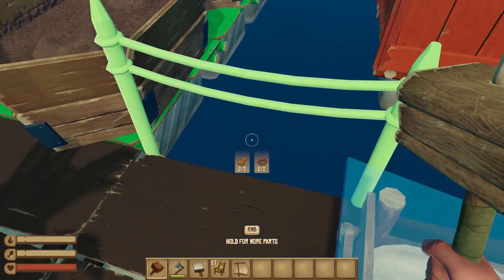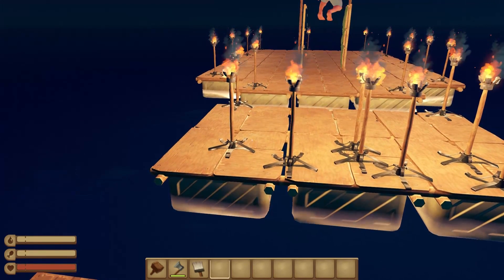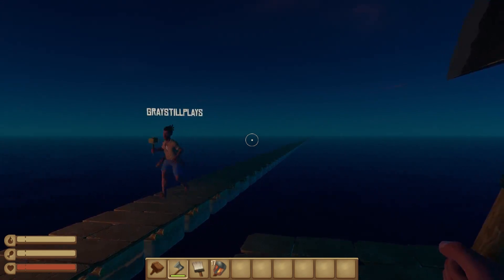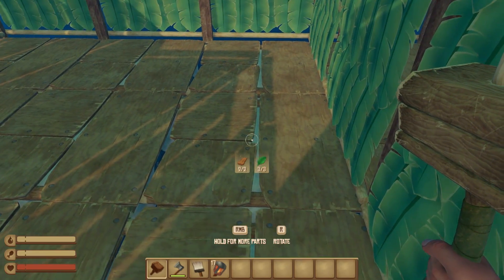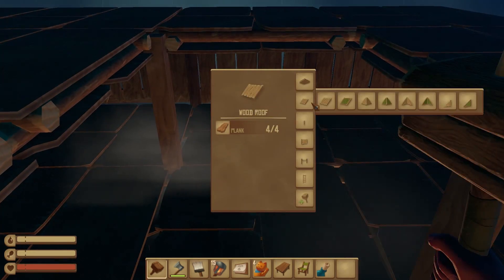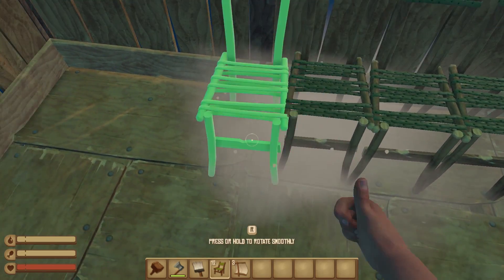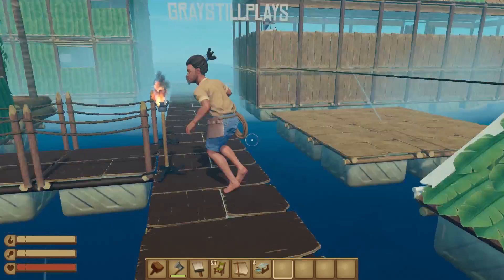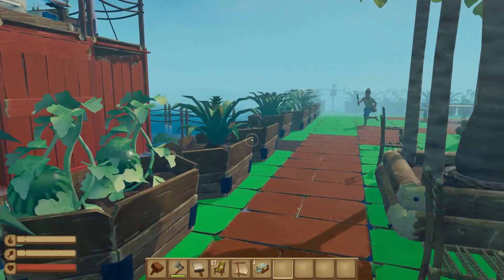FOUNDING UTOPIA ► Raft Multiplayer Gameplay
Welcome back to RAFT everyone! Today I am joined by GrayStillPlays again! This time we are taking a spin at Founding Utopia! Seeing as it is not in game yet, we are taking it upon ourselves to build it! Who knows, you may even see it in game later down the line! Enjoy Raft Everyone!

Thanks you all for the support! It means a ton to me guys! :)